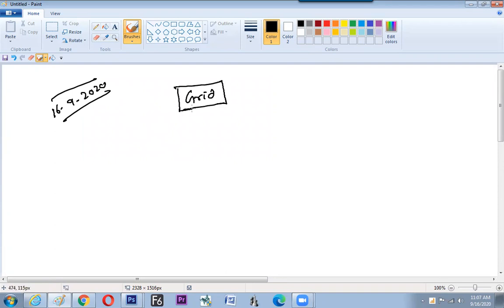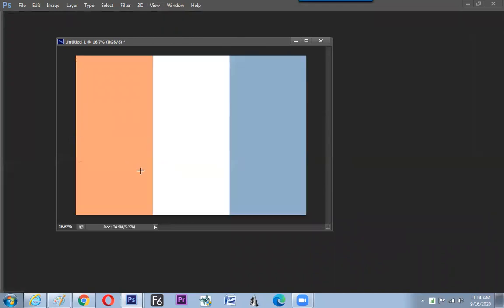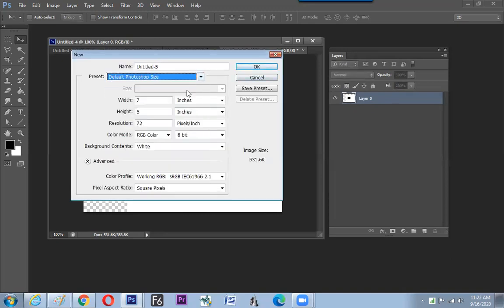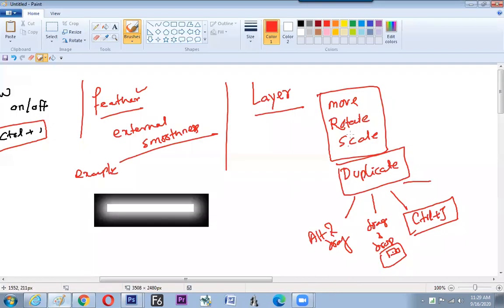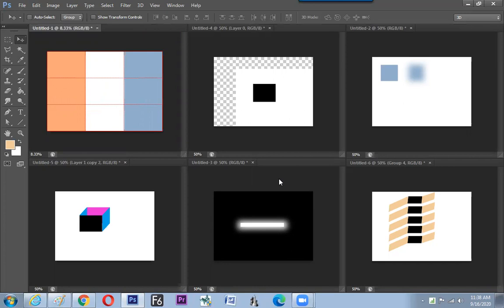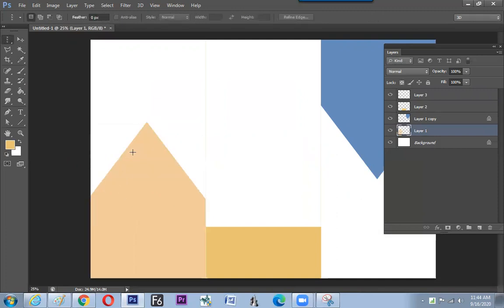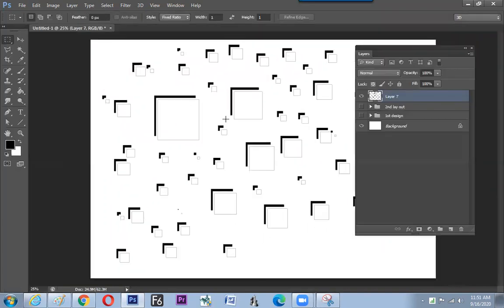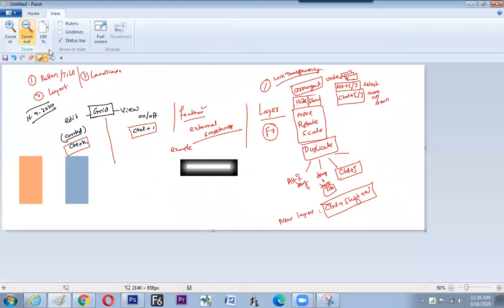guideline and ruler